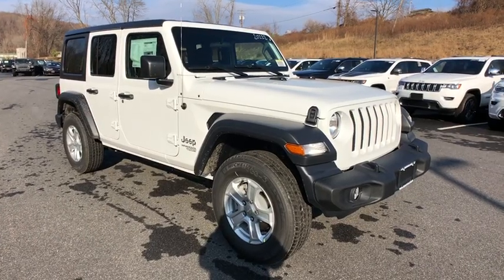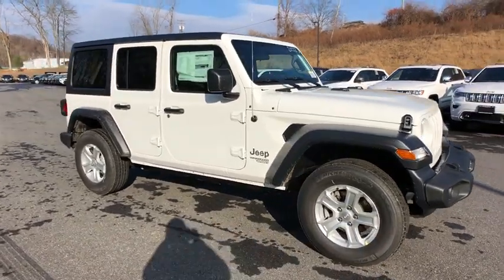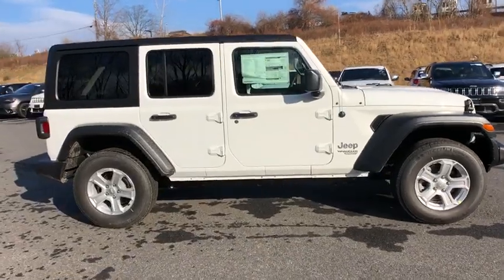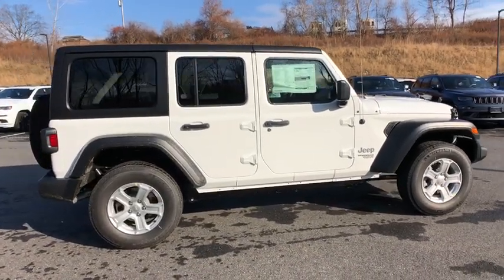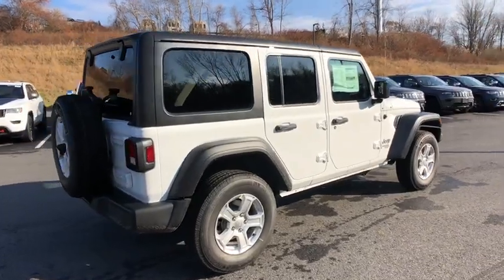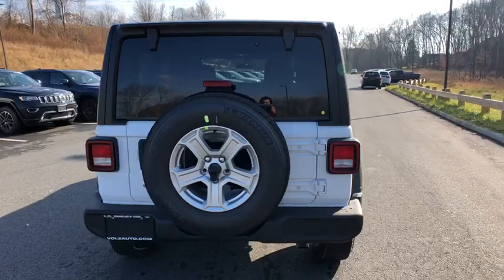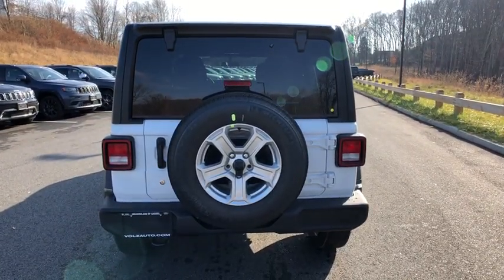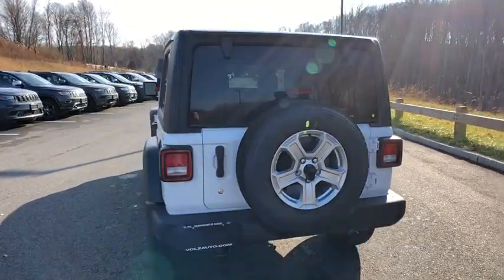2020 Jeep Wrangler_Unlimited Carmel, Peekskill, Mount Kisco, Brewster, Mahopac, Mohegan Lake, NY 202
New 2020 Jeep Wrangler_Unlimited available in Carmel, New York at Meadowland of Carmel CDJR. Servicing the Peekskill, Mount Kisco, Brewster, Mahopac, Mohegan Lake, NY.

Safety equipment includes: ABS Traction control Passenger Airbag Front fog/driving lights Stability control - With Anti-Roll...Other features include: Bluetooth Convertible roof - Manual Air conditioning Audio controls on steering wheel Tilt and telescopic steering wheel...4 Wheel Drive*** New In Stock*** Gets Great Gas Mileage: 22 MPG Hwy!!! Optional equipment includes: Quick Order Package 24S Sport S Transmission: 8-Speed Automatic (850RE) Black 3-Piece Hard Top Technology Group...
Cruise Control,Tinted Windows,Power Steering,Tow Package,Clock,Digital Info Center,Tilt Steering Wheel,Telescoping Steering Wheel,Steering Wheel Radio Controls,Passenger Airbag,Side Airbags,Keyless Entry,ABS Brakes,Traction Control,Dynamic Stability,Security System,Fog Lights,Intermittent Wipers